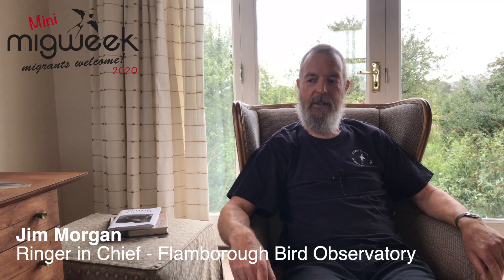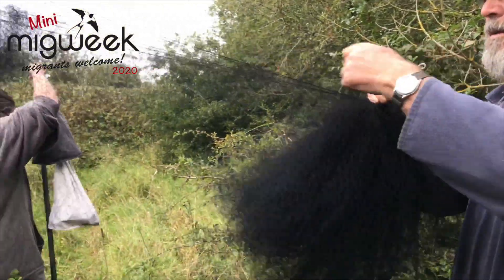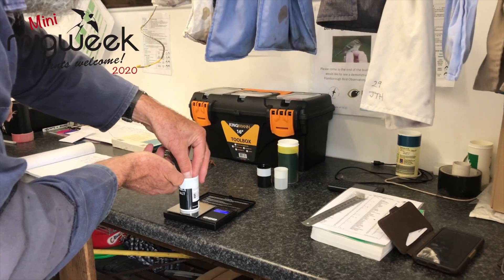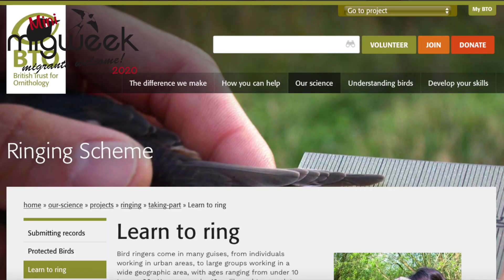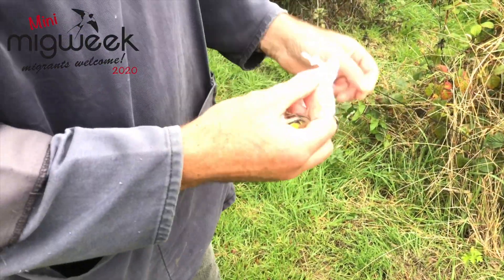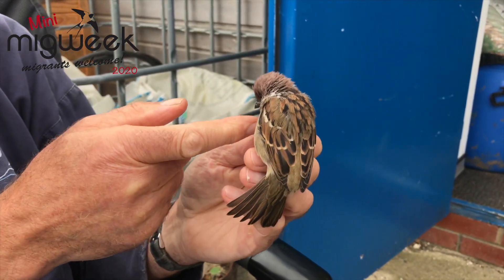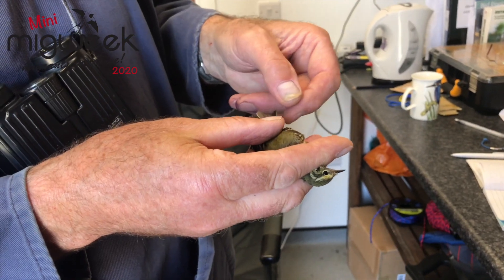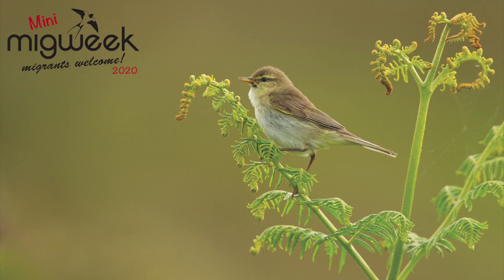Intro to bird ringing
0:03 - What is bird ringing?
0:35 - How do you bird ring?
2:32 - Where does the info go?
3:06 - How do you become a bird ringer?
5:45 - Why do we bird ring?